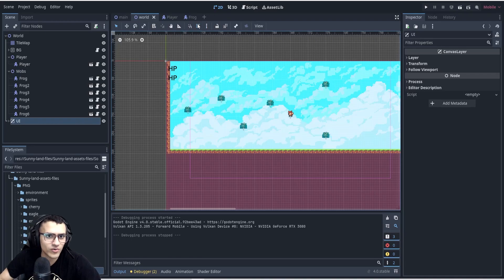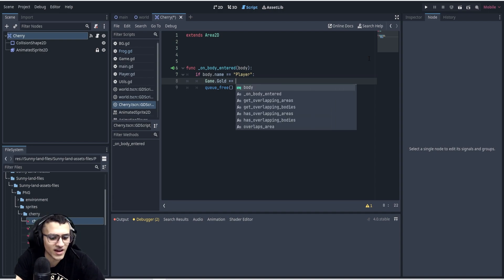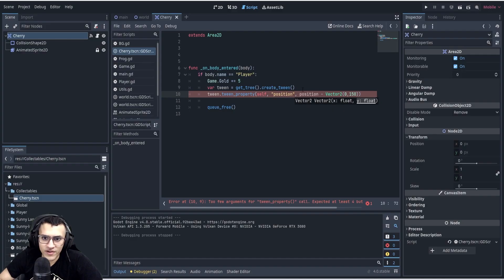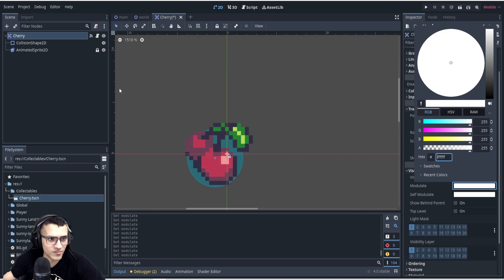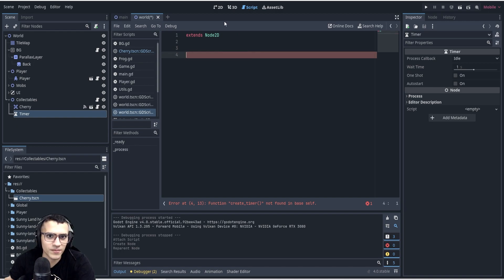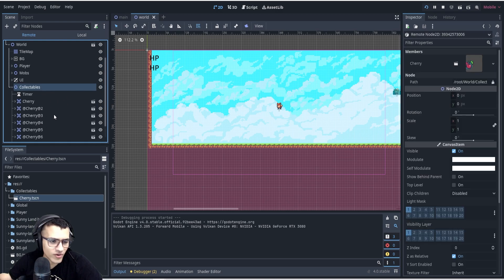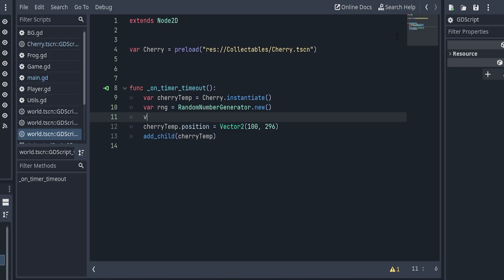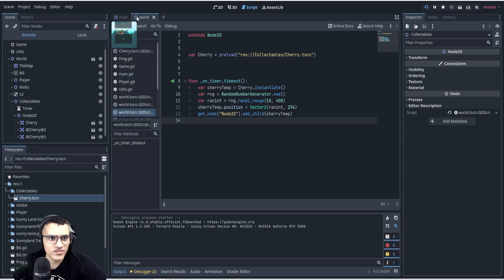Build Your Own Platformer with this FREE Godot 4.0 Crash Course! Part 6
In this free crash course on Godot 4.0 Tutorial, we'll be building our own platformer game using Godot 4.0! This course is perfect for beginners who want to learn how to use Godot 4.0 to create their own game.

00:00 - 01:30 - Intro and Course Overview